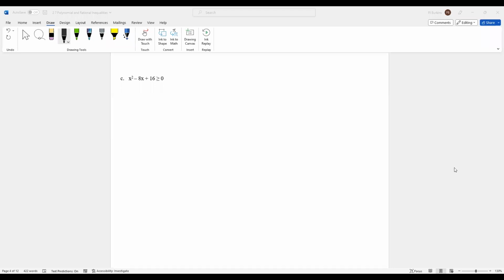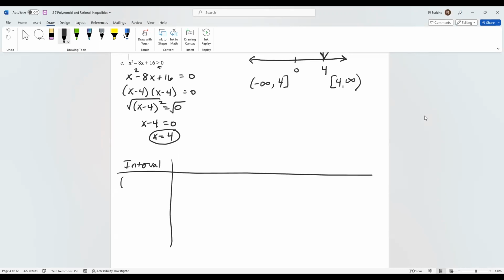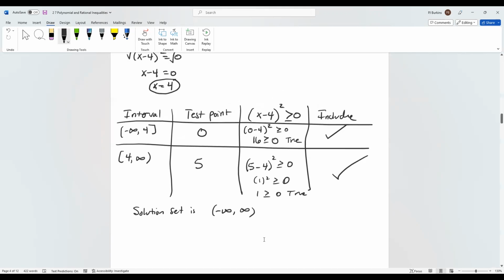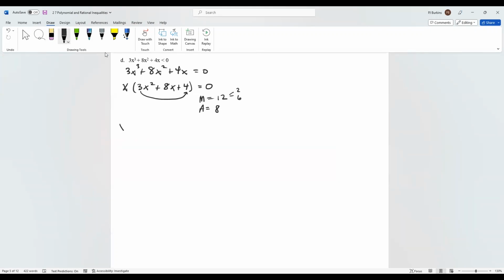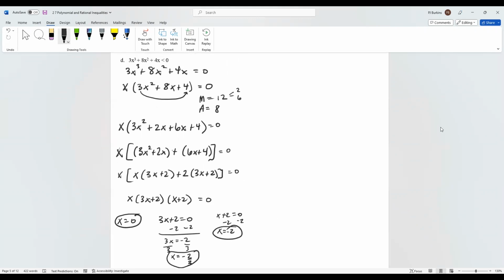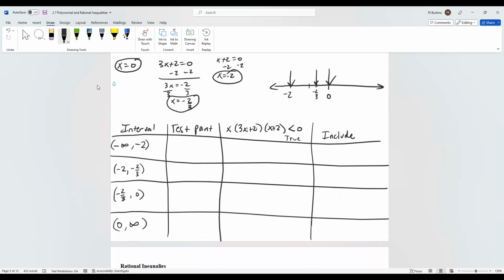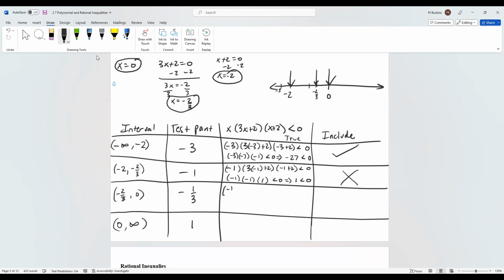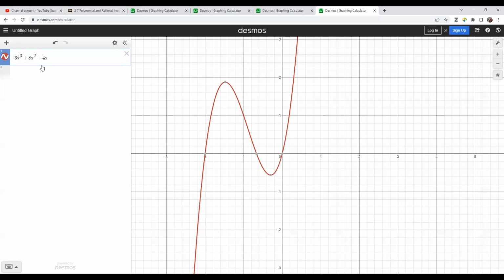2 7 2 Polynomial and Rational Inequalities